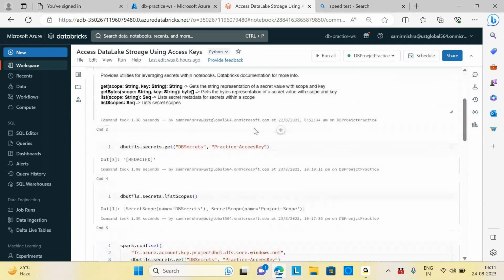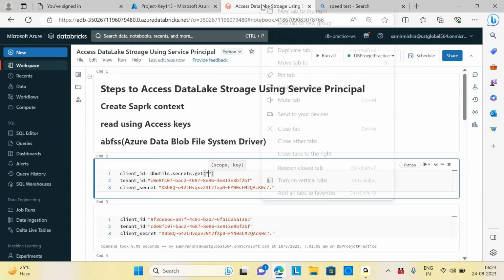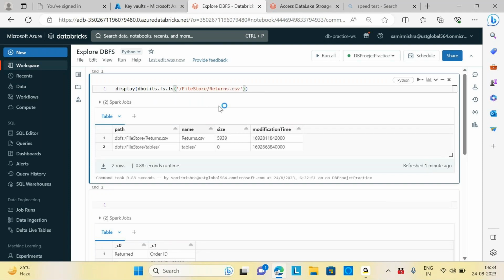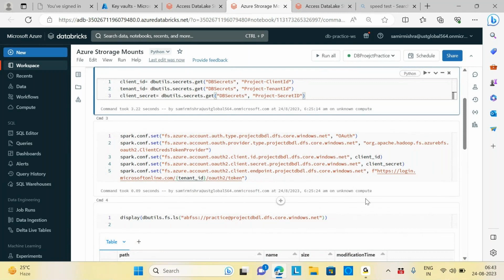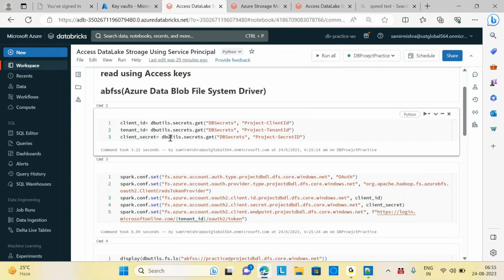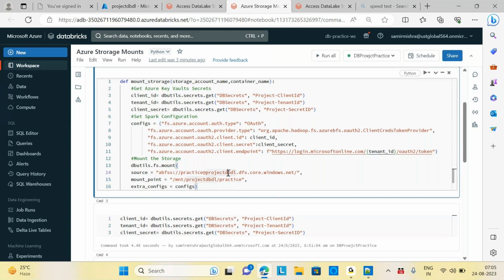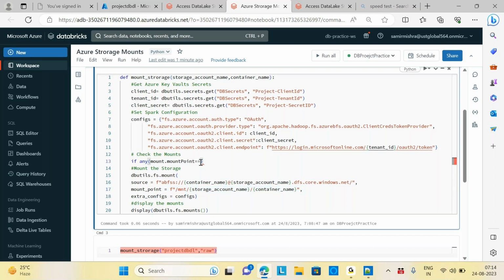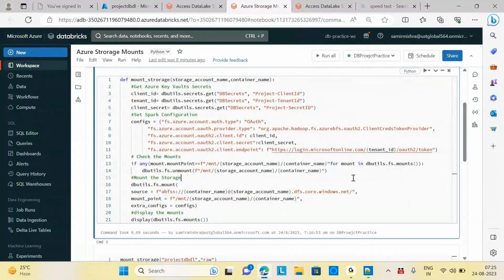Azure data factory-7-Mounts Azure Storage on Databricks